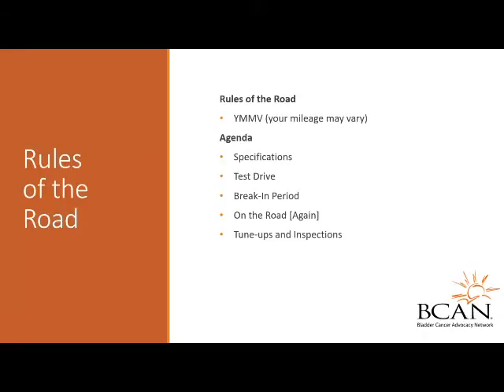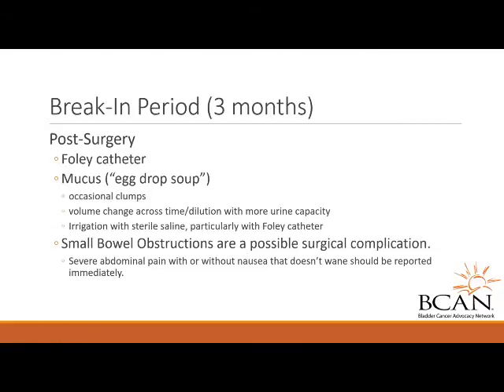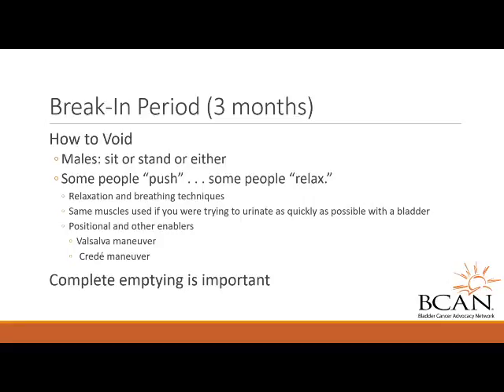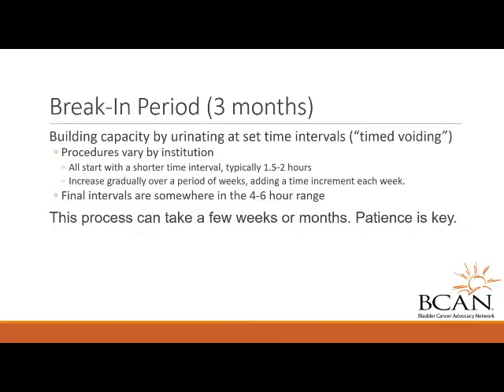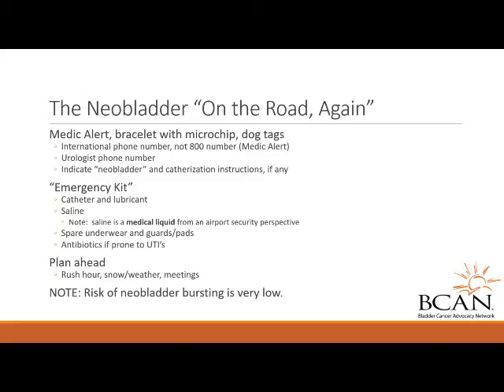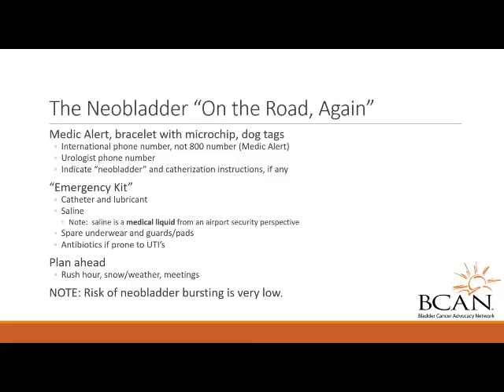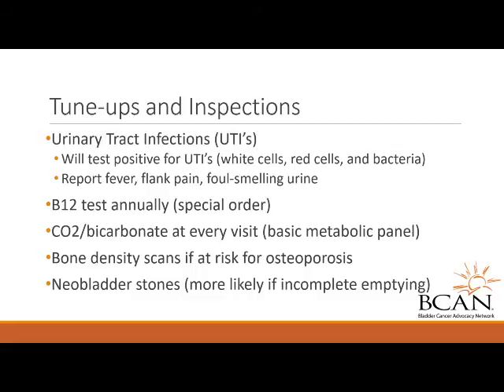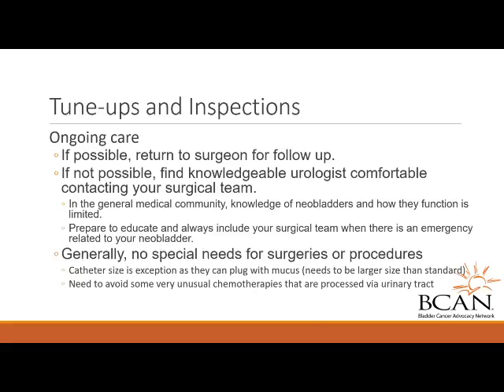The Care and Keeping of a Neobladder: From a Patient's Perspective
Join BCAN, Rick Bangs, and Lydia Saravis as they discuss what it is like to have a neobladder and some of the bumps new neobladder owners can expect after surgery.